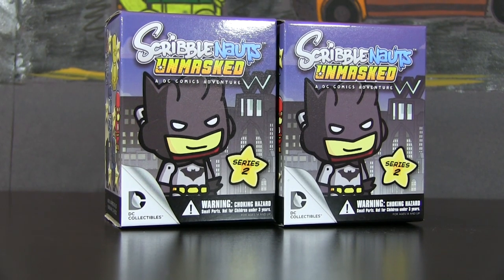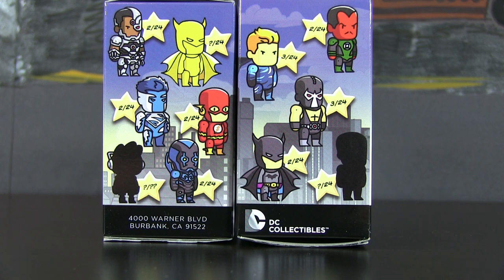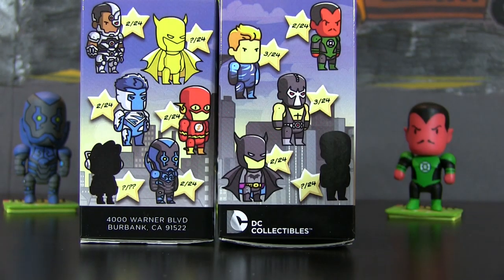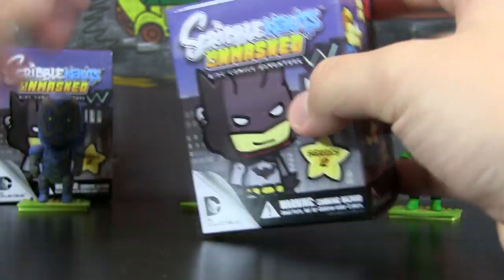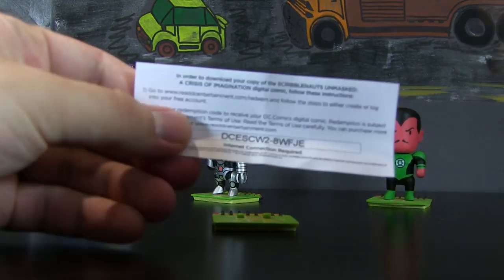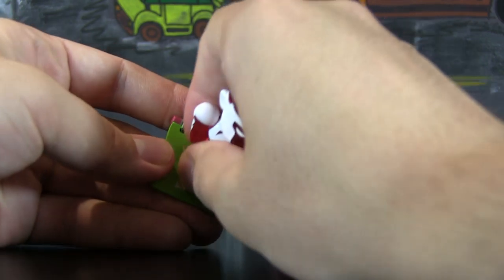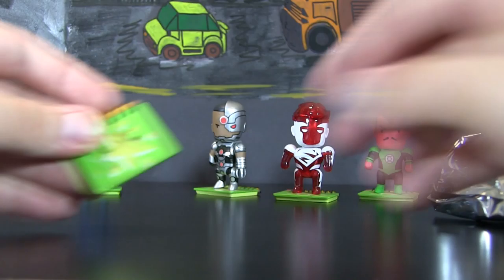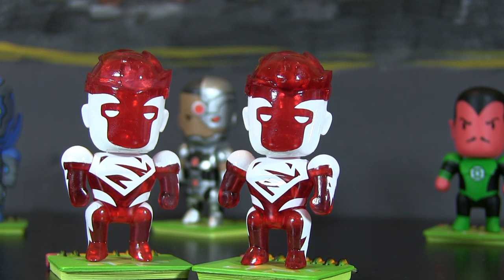Scribblenauts Unmasked Series 2 Blind Box Unboxing 2